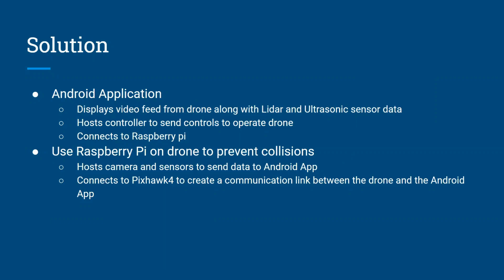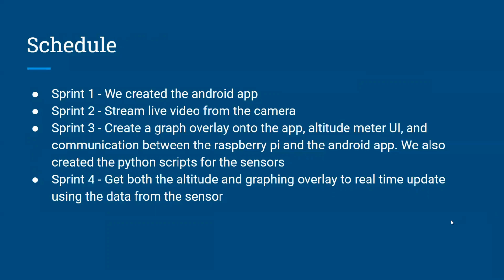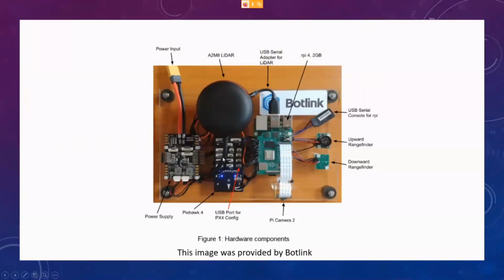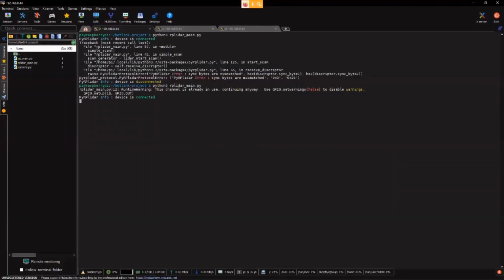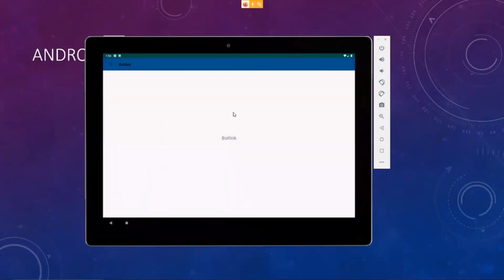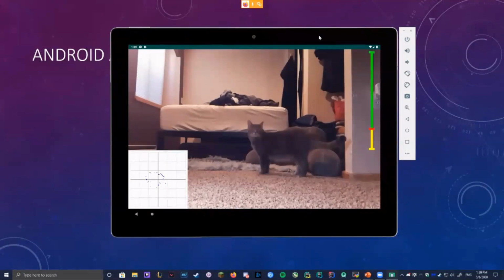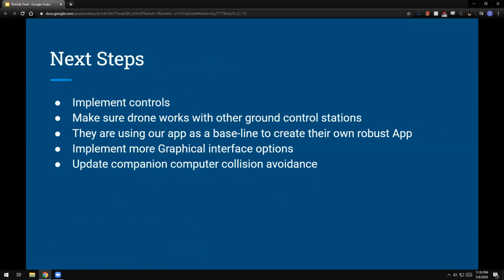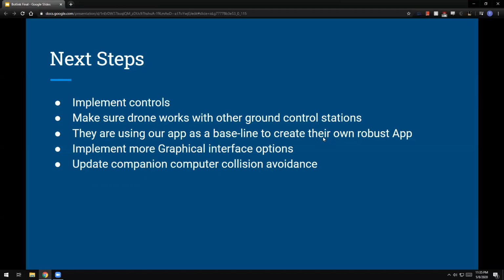Final Presentation Botlink